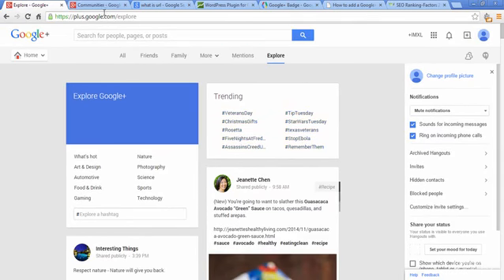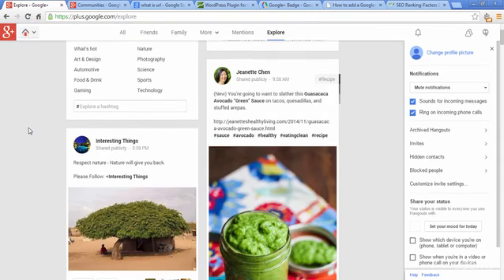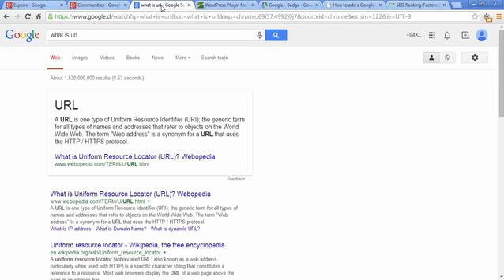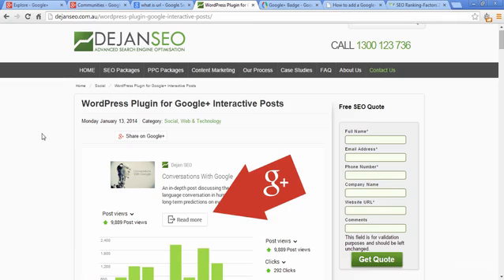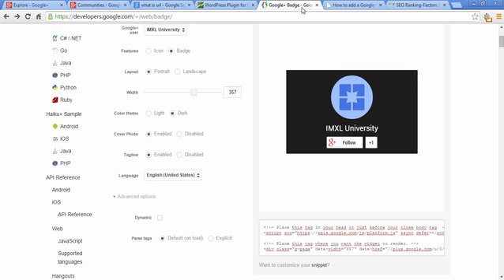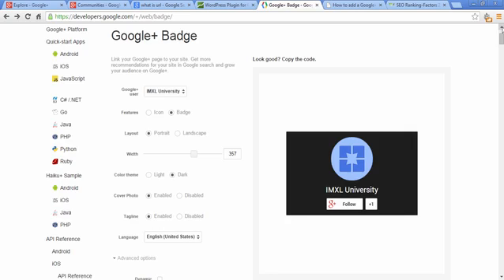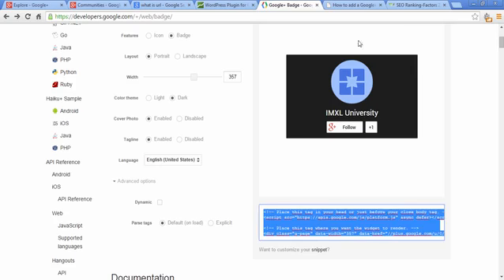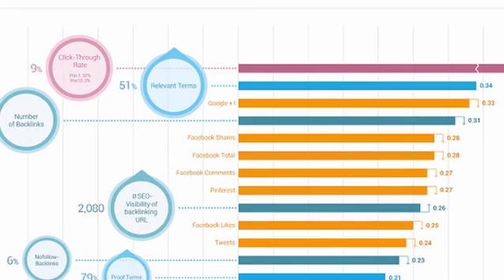No1 on Google SEO Course ~ 076 Get 40% Higher Click Through Rate with These